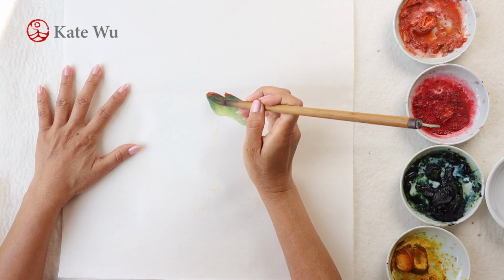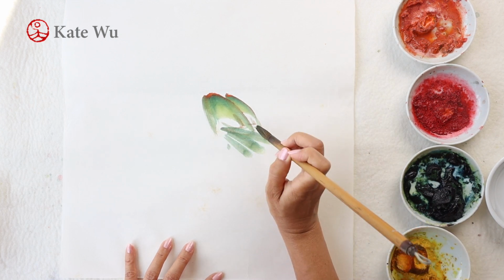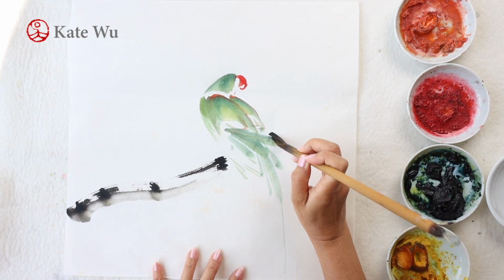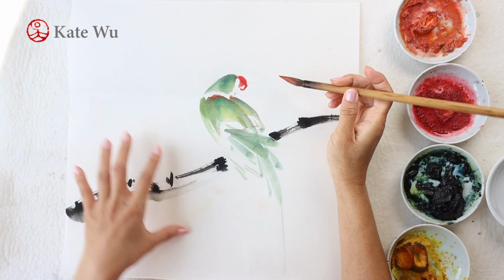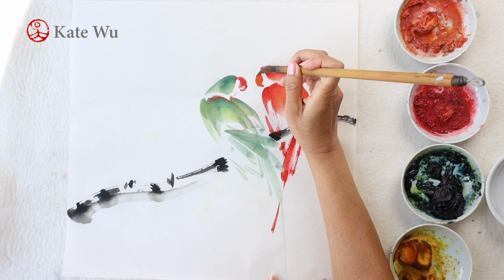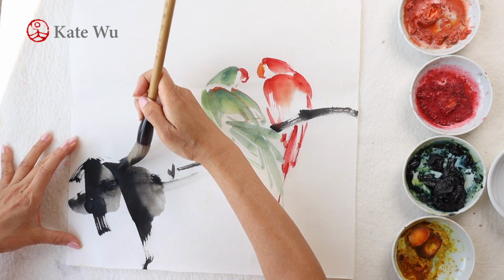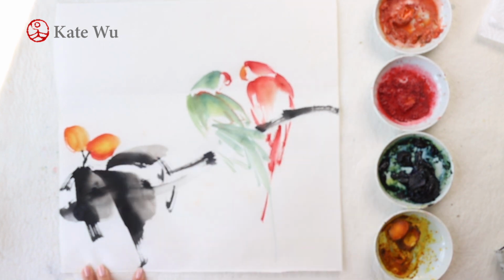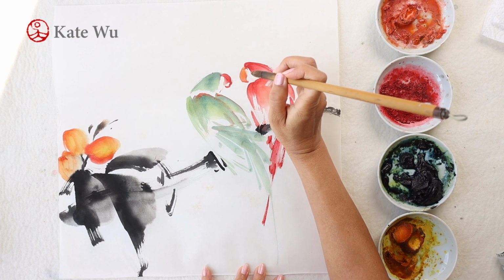【Chinese painting tutorial】 Parrots on apricot tree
Parrots are smart, sociable and friendly. Their loving and kissing behavior are so adorable that many people love to keep them as pets. This video is a demonstration of how I paint green and red parrots on an apricot tree using traditional Chinese watercolor. The painting technique is called free-style Chinese painting.

Materials:
Rice paper (half-ripe) 夾宣
Ink 月宮殿
Blue color 花青
Yellow color 藤黃
Red color 大紅
Orange color 珠膘

Happy painting!

traditional Chinese painting
freestyle Chinese painting
birds and flowers
painting tutorials
painting for beginners
Chinese watercolour
Ink painting
painting parrots